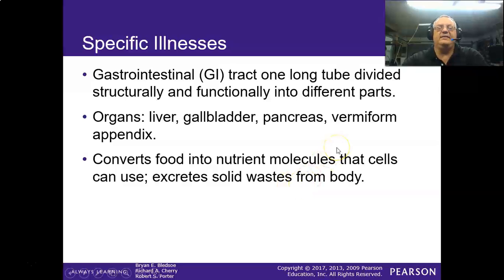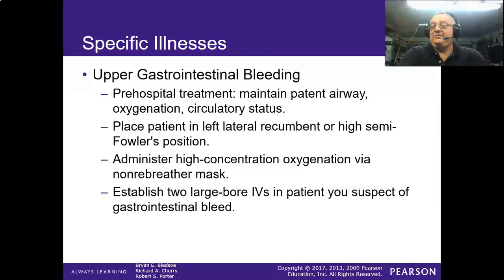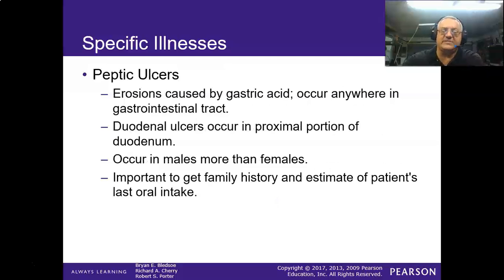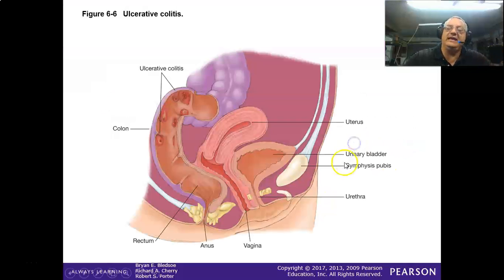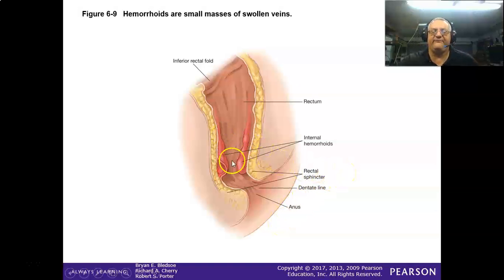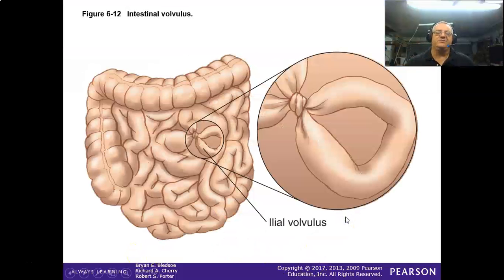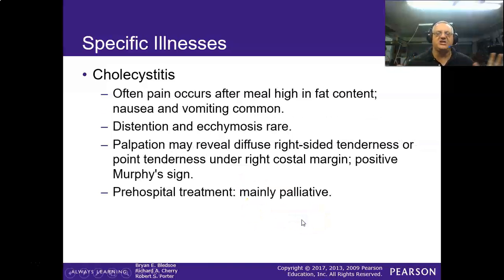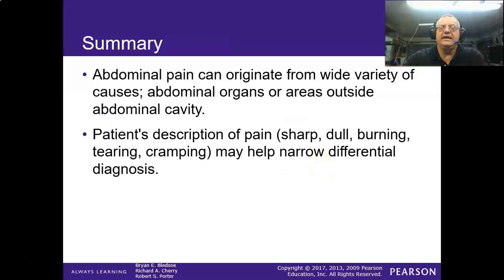Video V3CH06 02 specificgastrointestinal emergencies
CF EMS PM Program Part 2 of 2 for Gastroenterology on specifics gastrointestinal emergencies